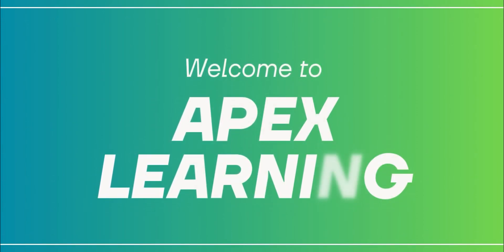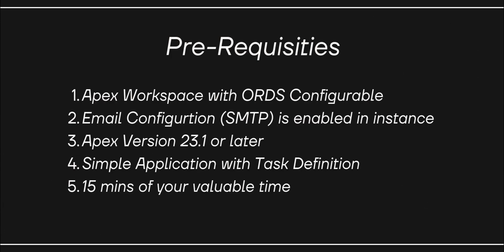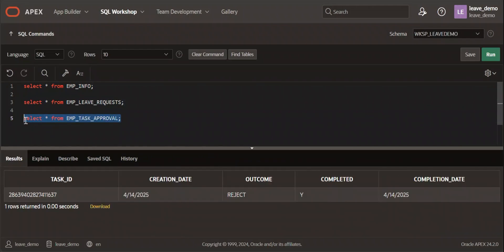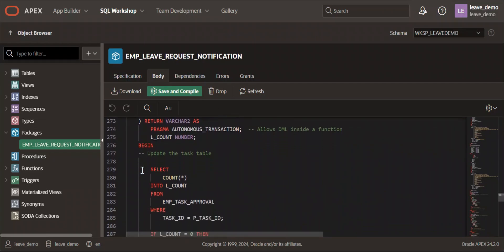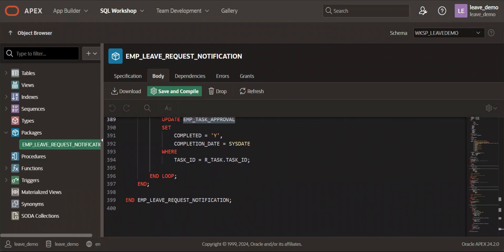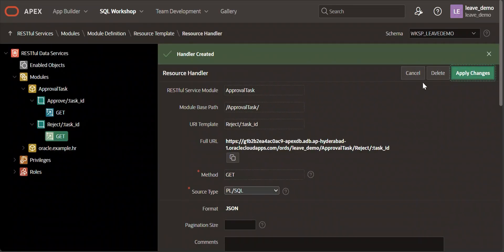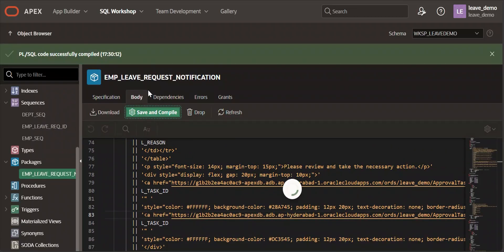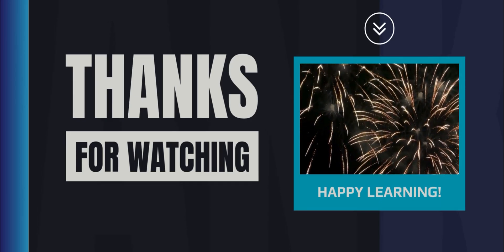Task Approval through Email in Oracle APEX (ORDS) | APEX Task Definition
In this video, we'll explain a workaround to enable task approvals through email in Oracle APEX using Oracle REST Data Services (ORDS).

Since APEX doesn’t support email approvals by default, we’ve built a custom solution where an email with Approve and Reject buttons triggers a REST API. That API logs the action, and automation handles the rest — approving the task using the APEX_APPROVAL package.